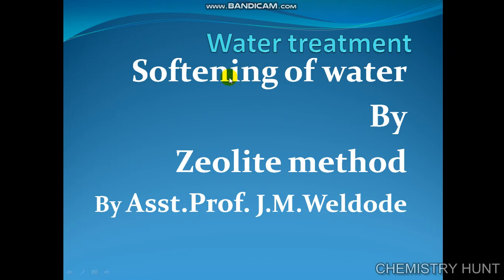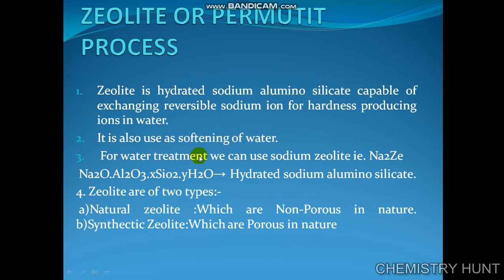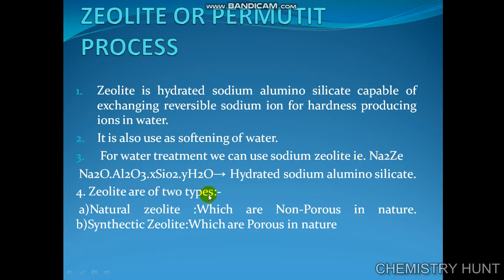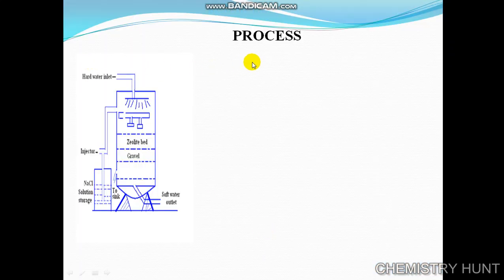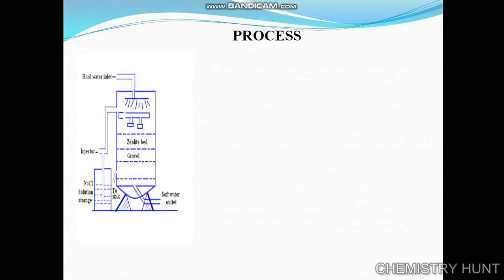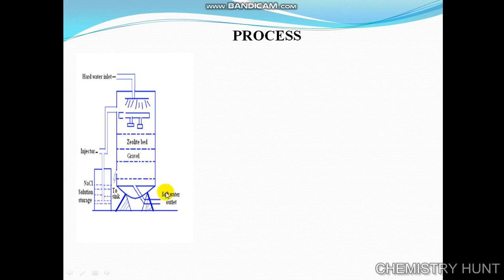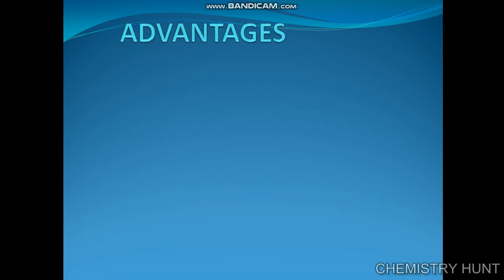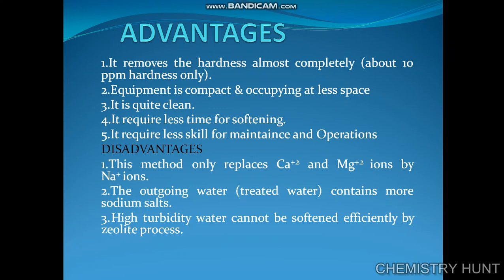Zeolite Method , Permutit Process for water softening process, WaterSoftening Method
In water treatment Unit the Water softening methods are given one of them is Zeolite also called as Permutit process..